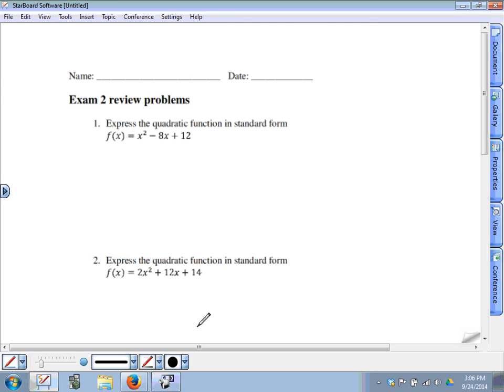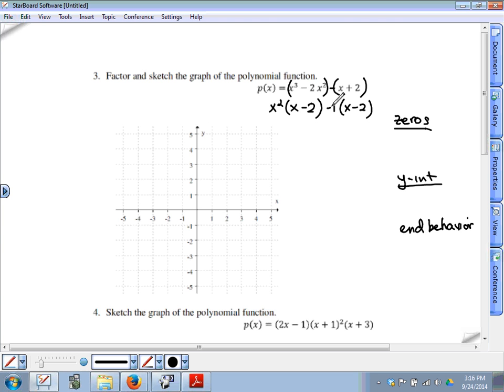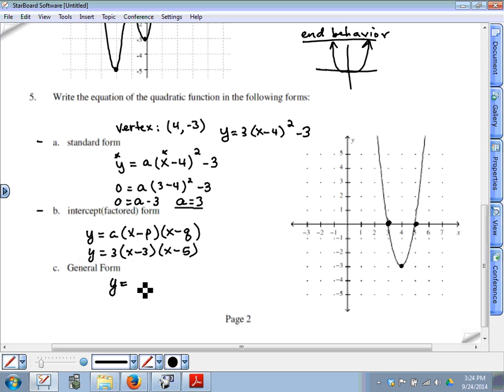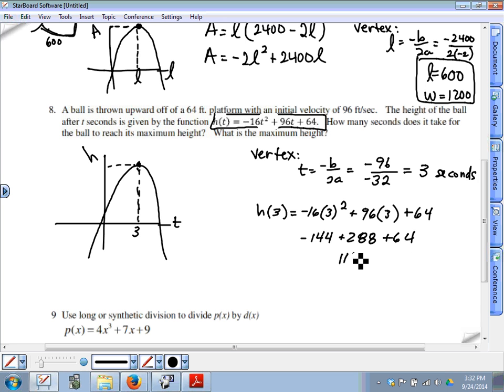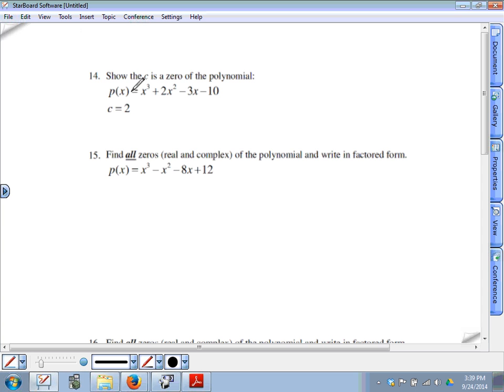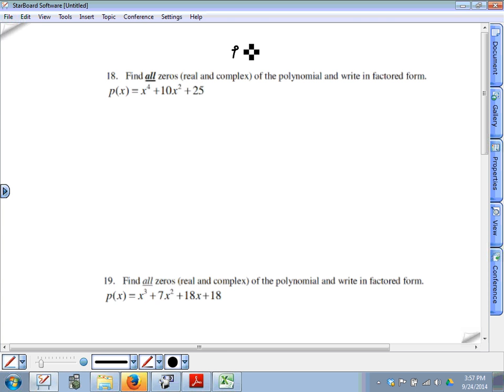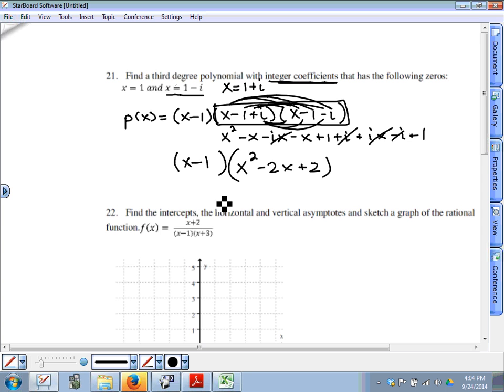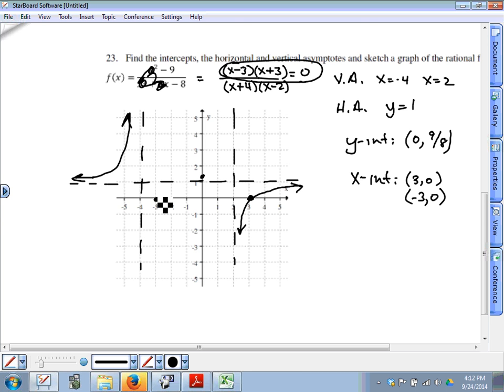Math 1050 Exam 2 Review